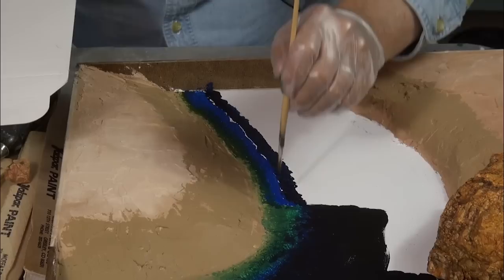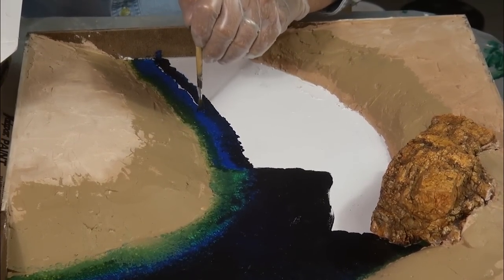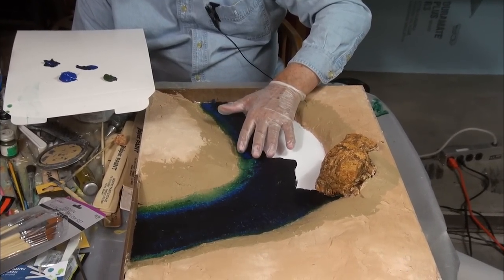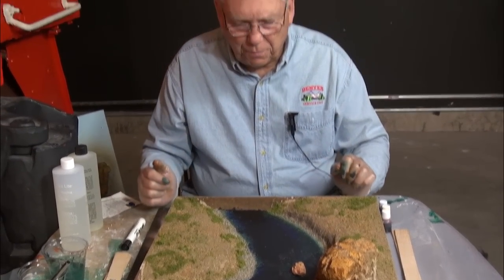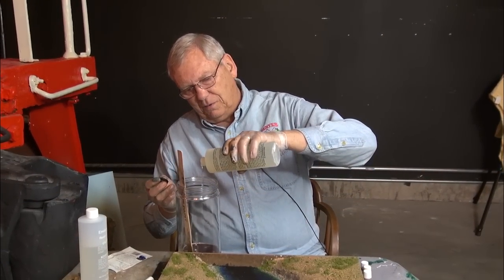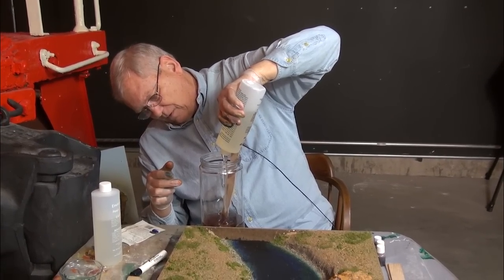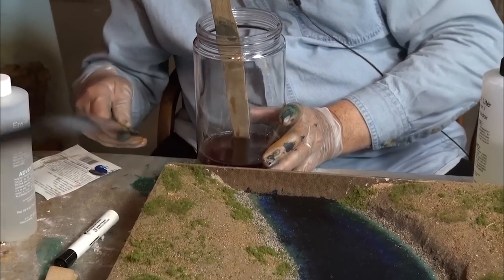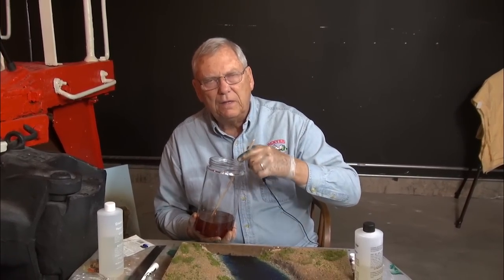Preview of Making Water Scenes from the Colorado Model Railroad Museum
A 56 minute DVD/BluRay, "Making Water Scenes", is available for purchase at the Colorado Model Railroad Museum Store

This is the third in a series of DVDs that tell you how the amazingly realistic scenery was done at the Colorado Model Railroad Museum.